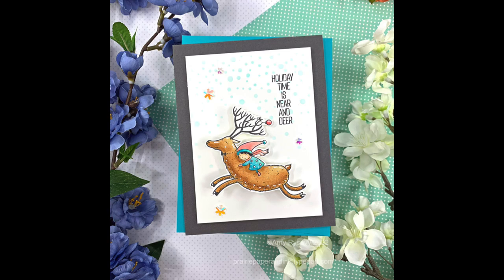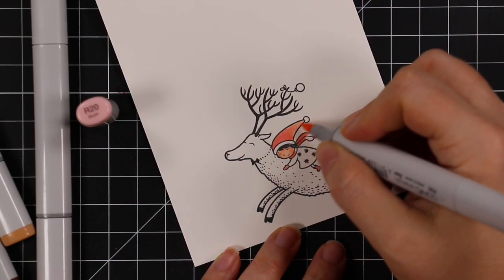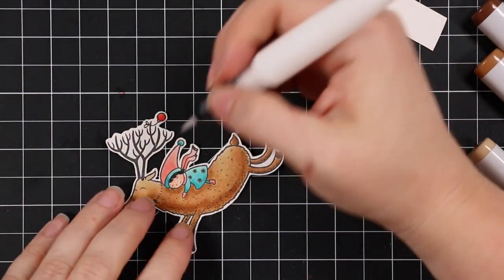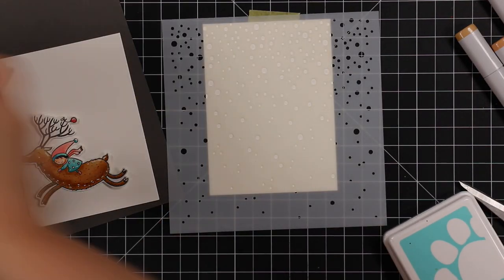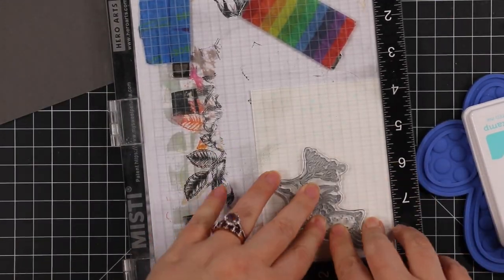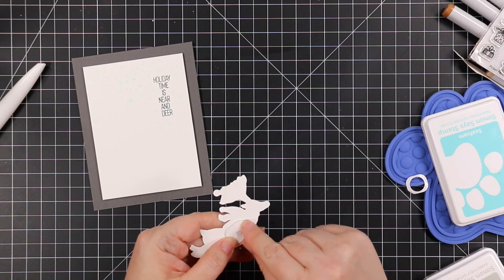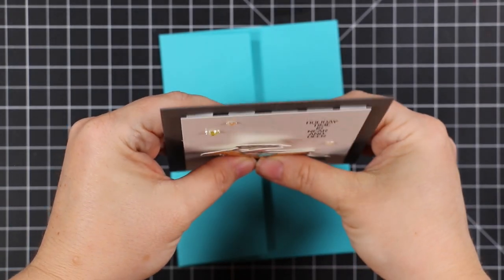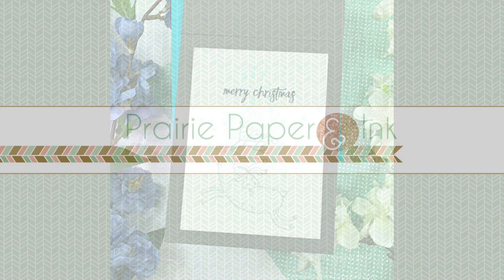CAS Action Wobble Card | Picket Fence Studios Trimming the Tree | STAMPtember® 2022 Exclusive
• Picket Fence Studios Trimming the Tree STAMPtember Exclusive Stamps

• Simon Says Stamp Action Wobble MINI SPRINGS Bulk Pack

• Therm O Web WHITE 3D FOAM TAPE JUMBO ROLL